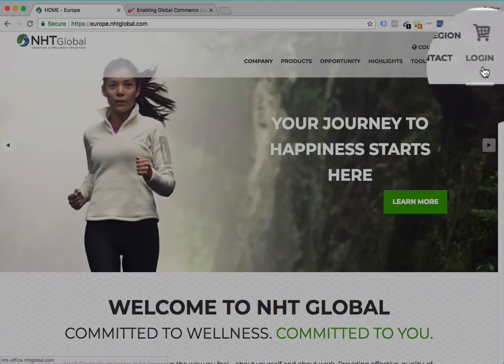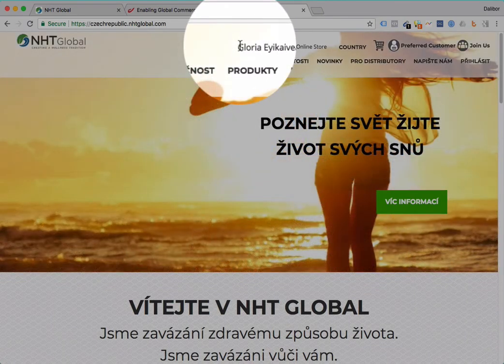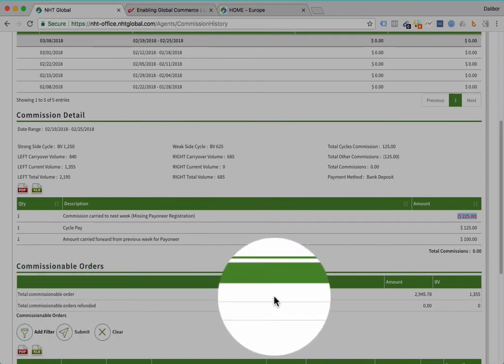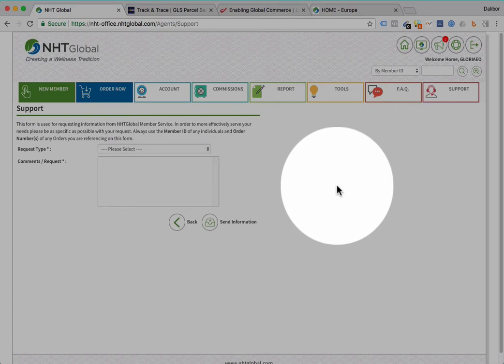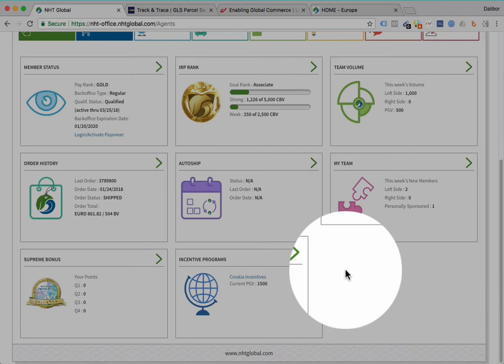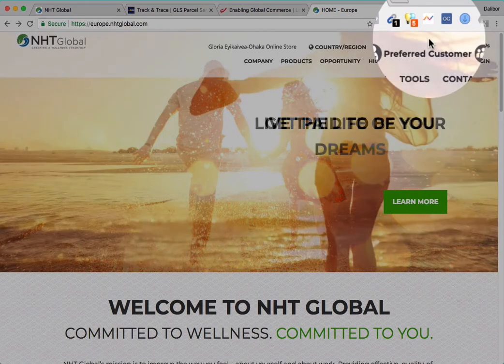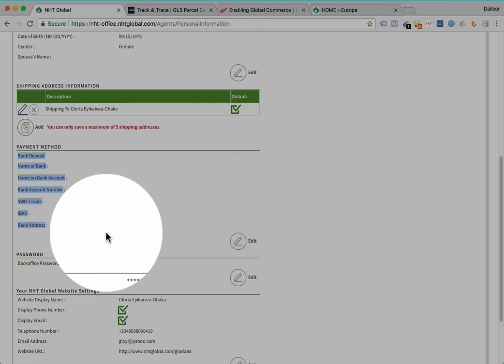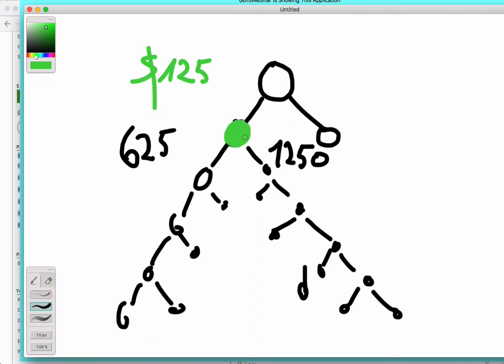Nigeria NHT Global team - Back office webinar - Gloria team